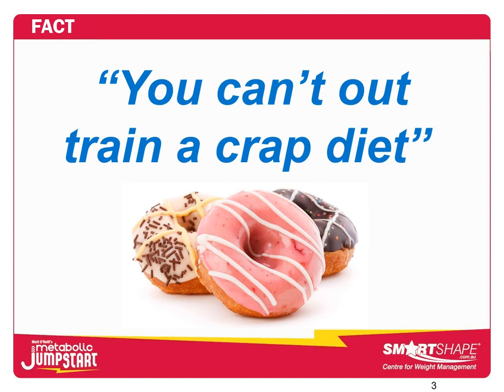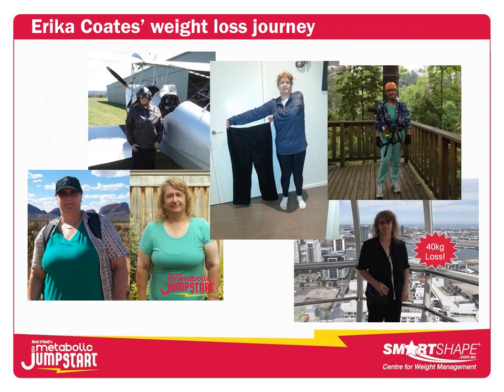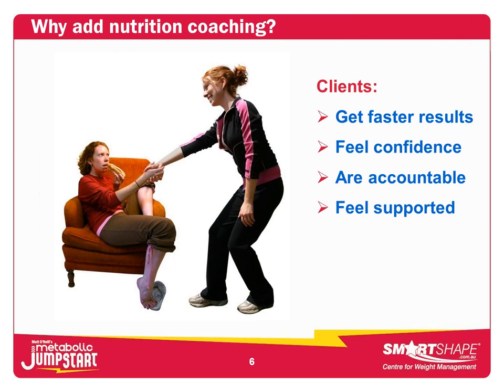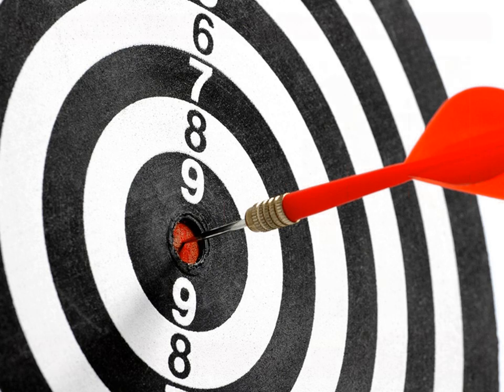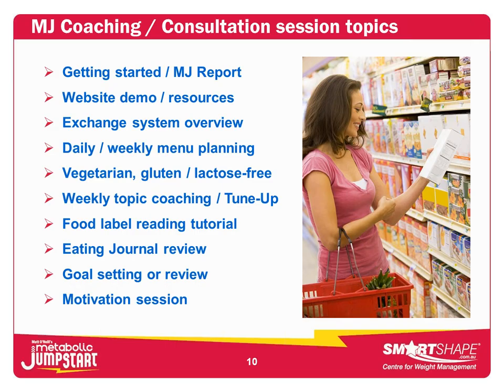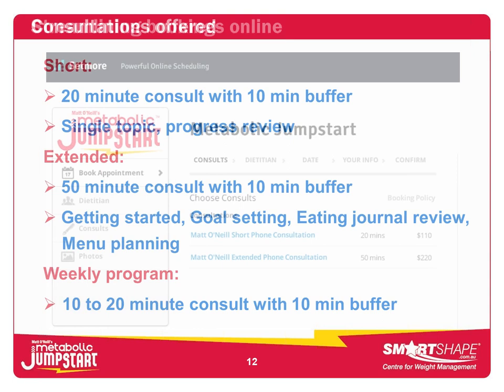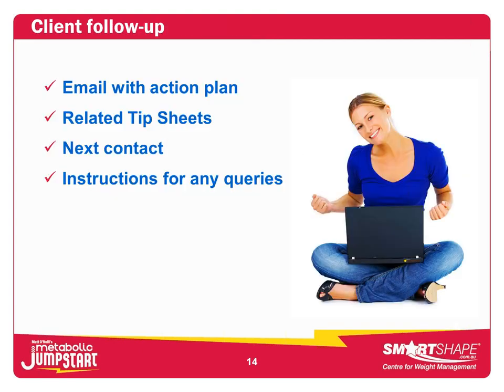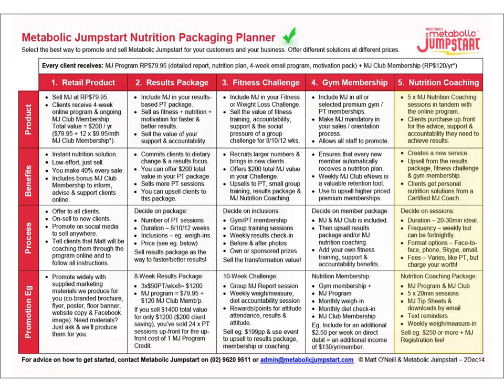Webinar: Nutrition Coaching – How to remote control client’s diet for breakthrough results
Presented by Matt O'Neill from Metabolic Jumpstart.

You can’t out-train a bad diet. So, join Dietitian & speaker, Matt O’Neill to discover simple and powerful ways to introduce nutrition coaching into your fitness services. You’ll learn how to add dietary advice and accountability to your personal training packages, challenges and memberships.

Matt O’Neill is an Accredited Practising Dietitian and regular on Australia’s The Morning Show. He is Director of the SmartShape Centre for Weight Management where he offers nutrition certifications and courses, and is creator of the Metabolic Jumpstart nutrition and weight management system.